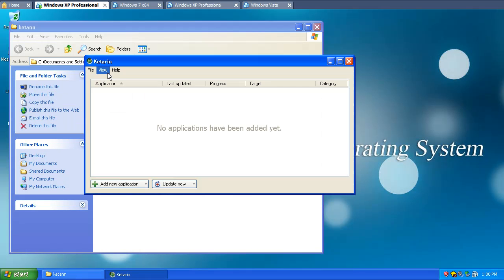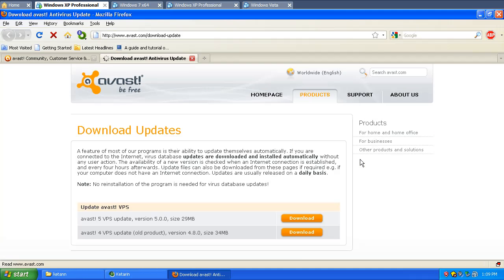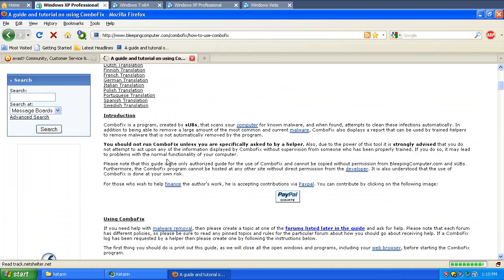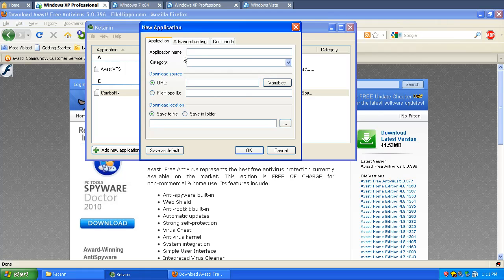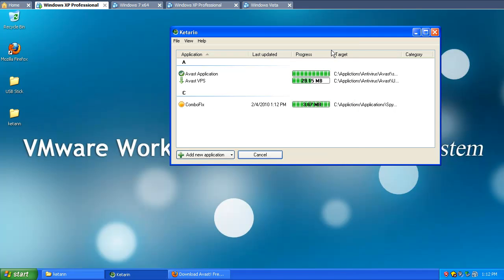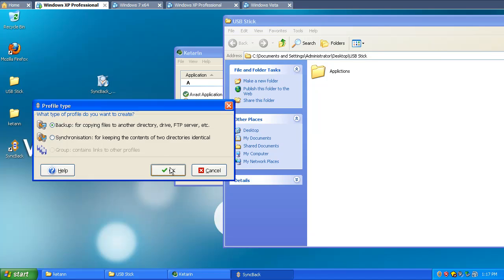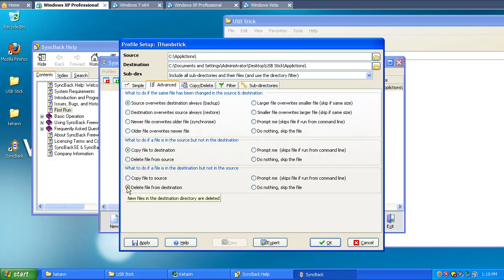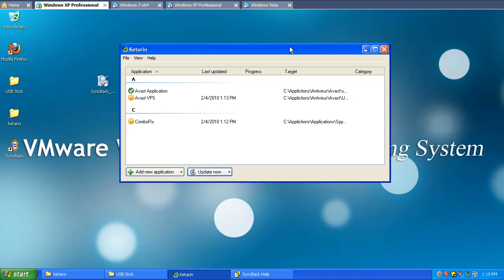Ketarin Video Review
This is a review of Ketarin. An awesome program which lets you easily keep your setup files current.